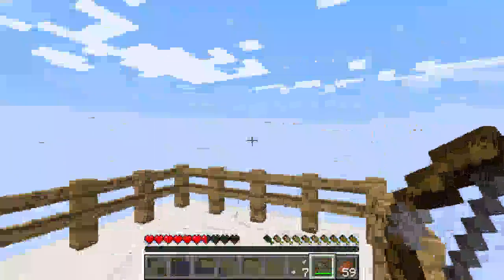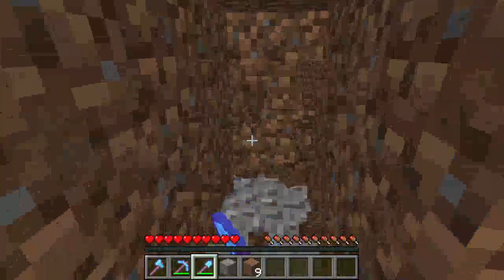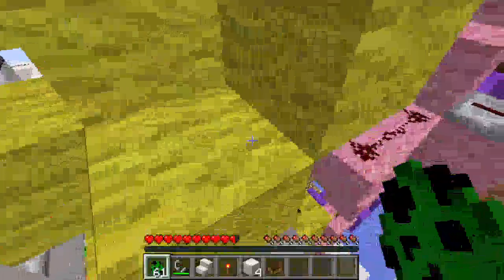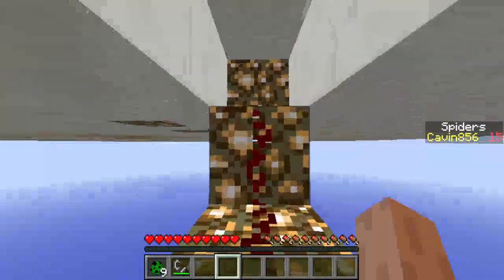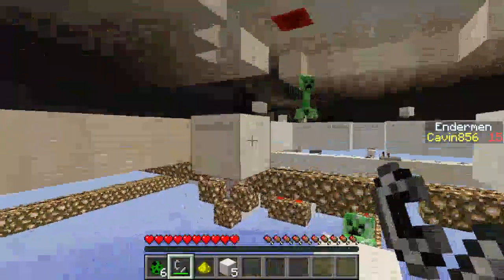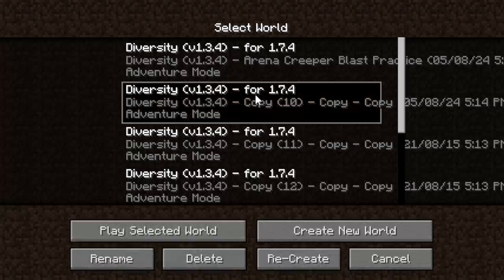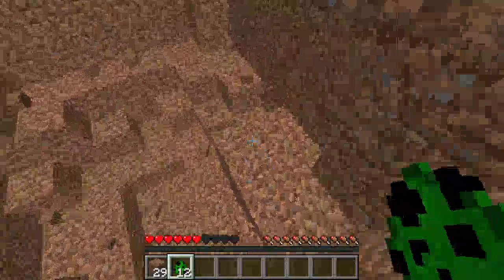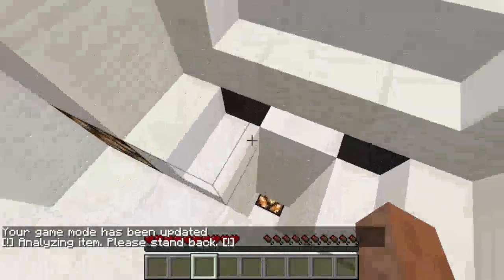Diversity 1 - All Branches: new route rough guide